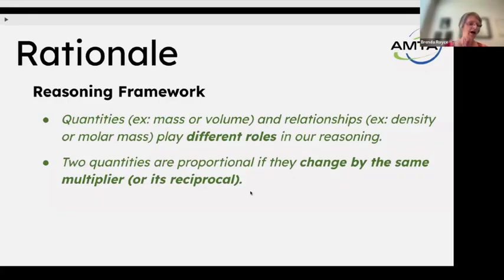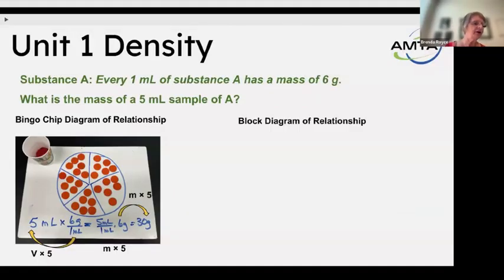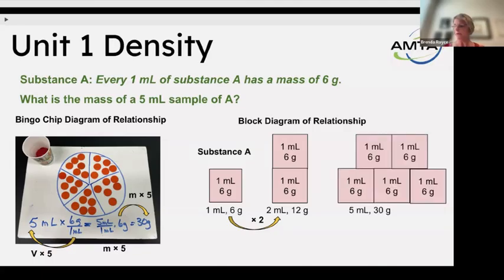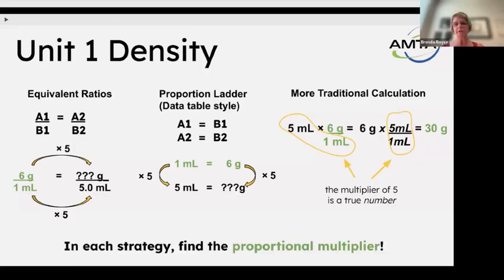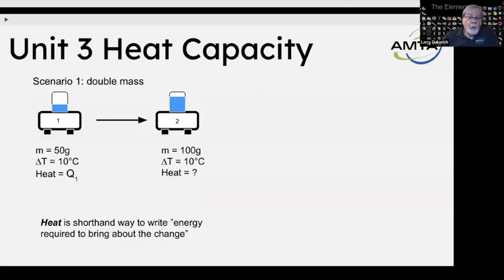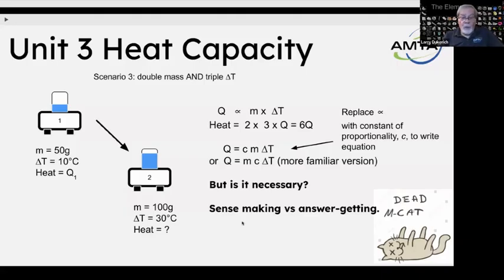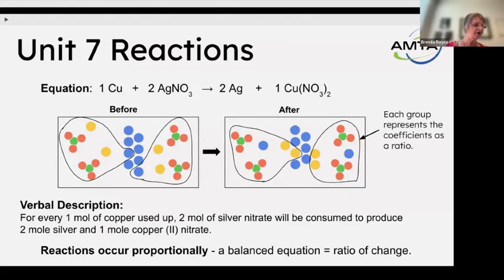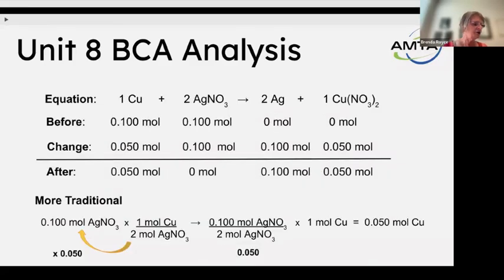Proportional Reasoning in Modeling Instruction for Chemistry (2025)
proportional reasoning in chemistry with Brenda Royce